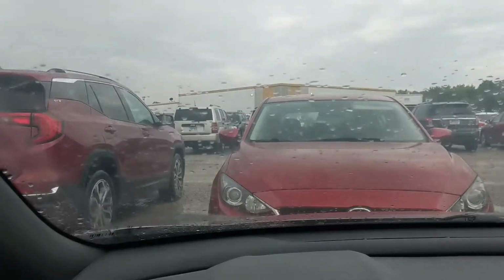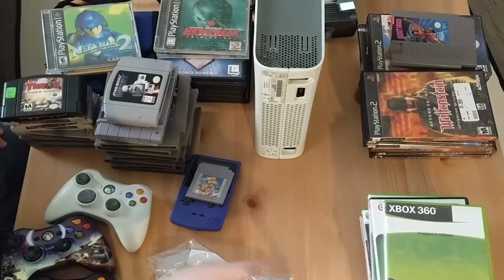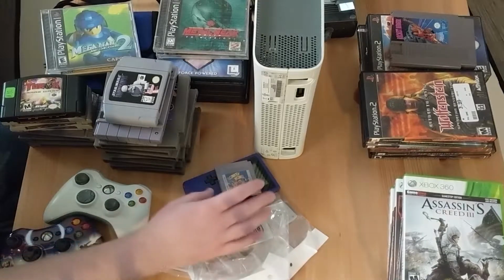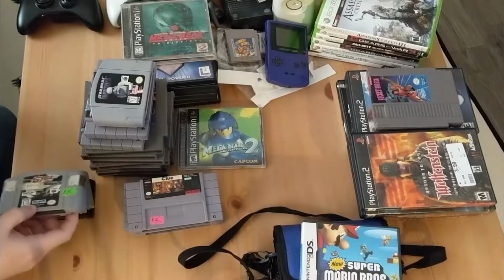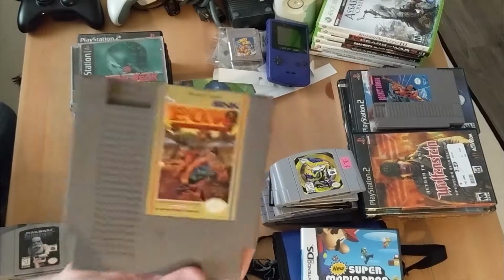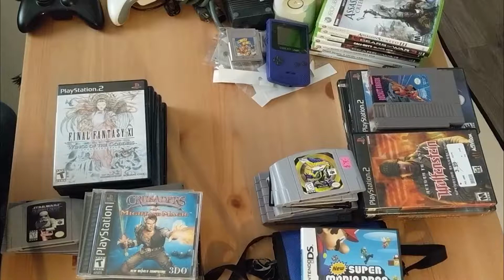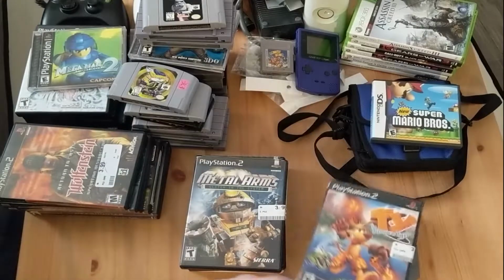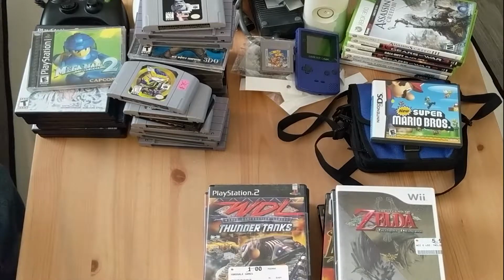Mega Man Legends 2!! & Nes Pickups - Midwest Game Hunting June Vlog Part 2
Video going over game hunting pickups I had from June. I pickup mostly from flea markets, thrift stores, and pawn shops.
I am mostly collecting for PS1, PS2, NES, SNES, and N64. Otherwise I'll pick up interesting games for other systems.

In the 2nd part of June I hit a great flea market and found some playstation and nintendo games including a few gems.

Ebay Store Link (Games I find & other items)